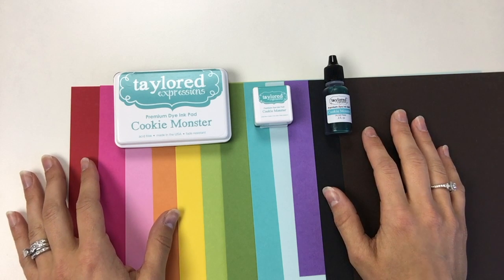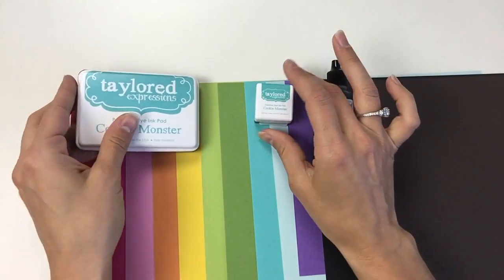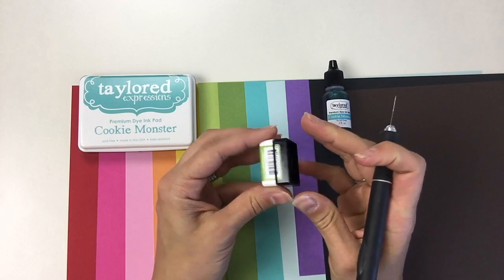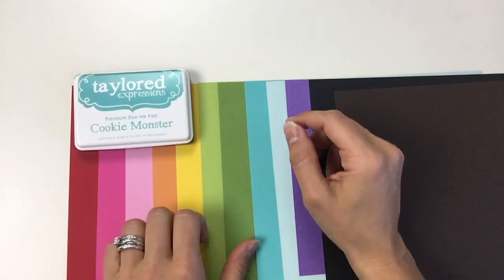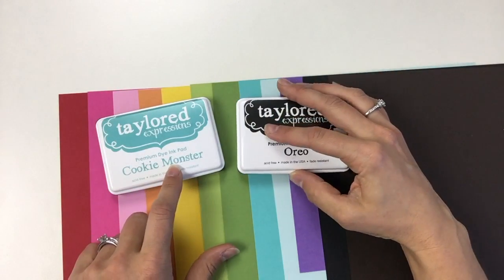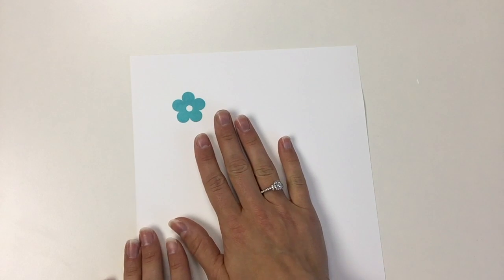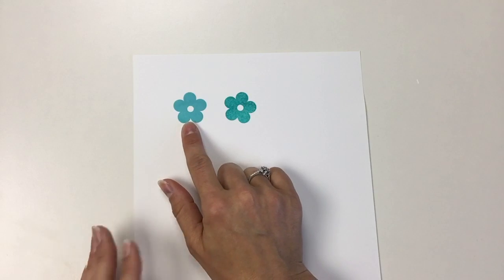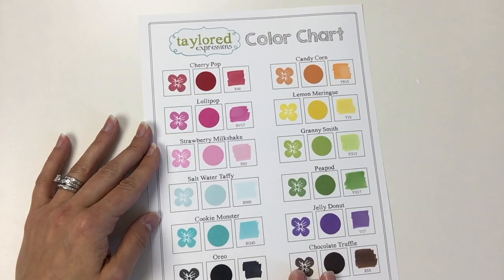New Ink from Taylored Expressions!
Discover the bright and beautiful new inks from Taylored Expressions! Looking for superior coverage for your stamping projects? TE Inks are made of the highest quality materials and are designed to coordinate with Taylored Expressions Premium Cardstock. Take the stress out of having to match ink with paper with TE Ink!